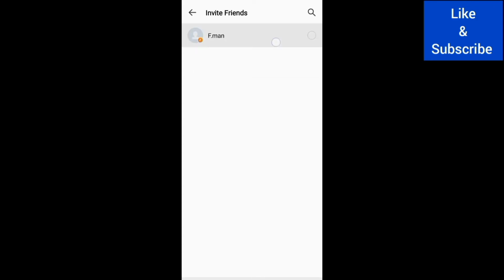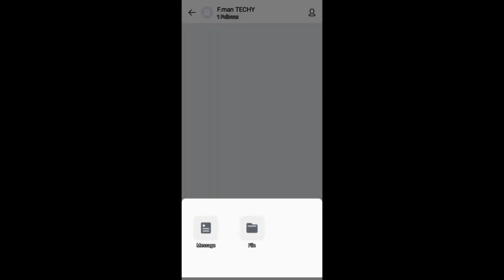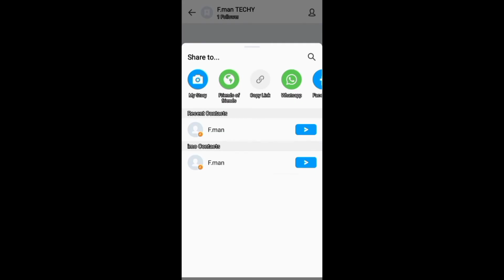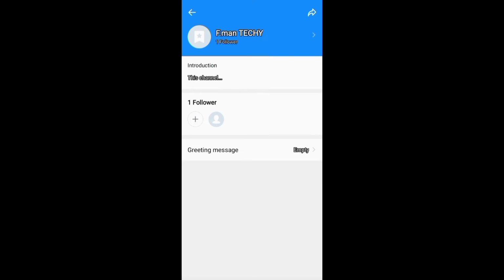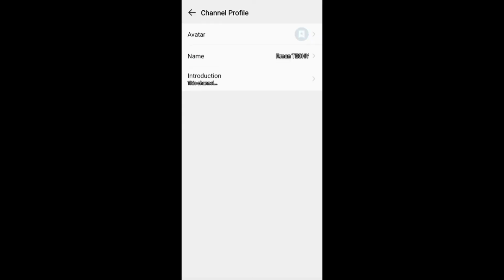How to Create imo Channel (UPDATED)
This video is about how to create a channel on imo. Check out how to make a channel on imo on iPhone. Check out also how to create a channel on imo on android. In addition, learn how to open an imo channel. Moreover, see how to set up an imo channel.

0:00 - Introduction
0:11 - Creating imo Channel
0:43 - Setting Up imo Channel
1:03 - Deleting imo Channel
1:19 - Conclusion